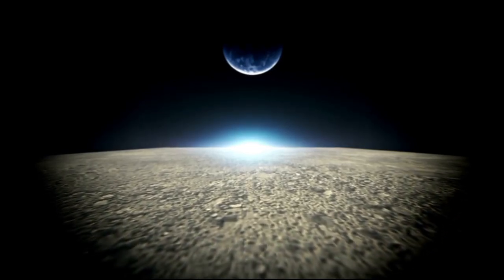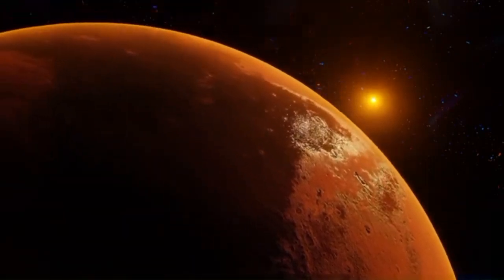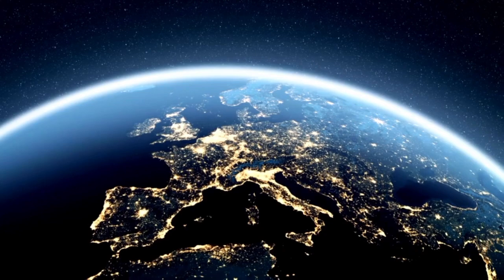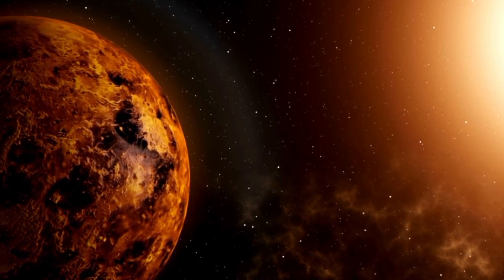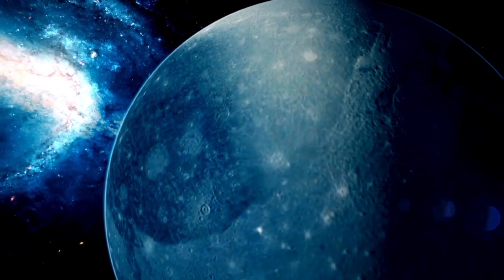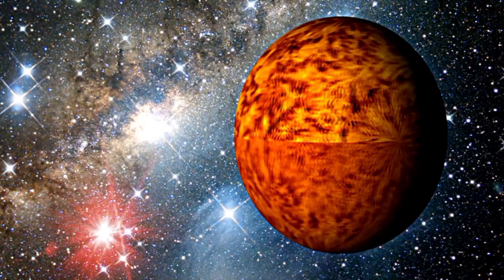James Webb Telescope Reveals Clearest Image of Proxima B's Surface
🌠🔭 The James Webb Telescope has just made an astounding discovery – the clearest image of Proxima B’s surface ever captured! 🌍✨ This milestone is a game-changer in our exploration of exoplanets and brings us closer than ever to understanding what lies on the surface of planets in other star systems. In this video, we break down the significance of this image, what we know about Proxima B, and what this means for the search for life beyond our solar system. 🚀🪐

Timestamps:
0:00 - Introduction to Proxima B’s Surface Image
1:30 - Why This Image Is So Groundbreaking
3:00 - Exploring Proxima B and Its Potential for Life
5:00 - How the James Webb Telescope Captured the Image
7:00 - Implications for Future Space Missions
9:00 - Conclusion and Final Thoughts